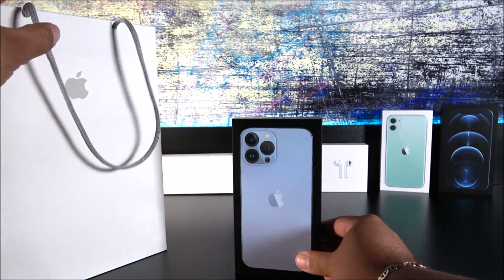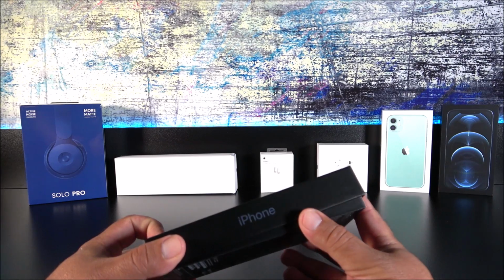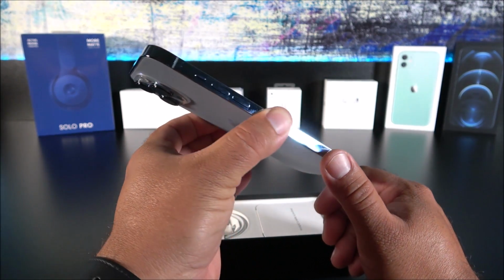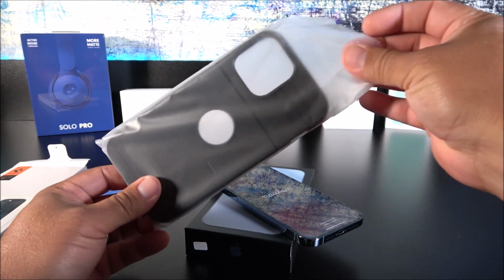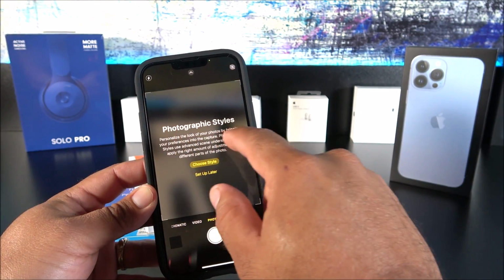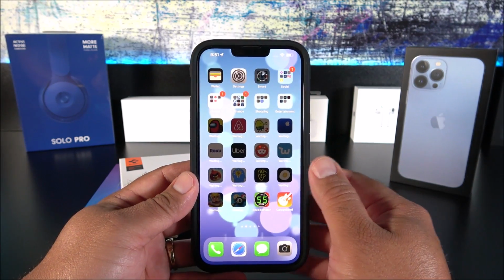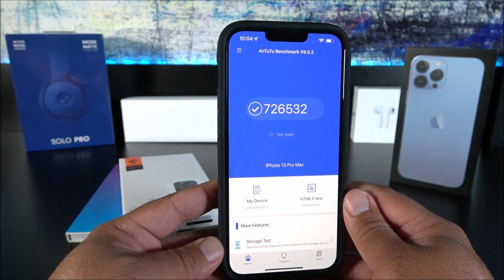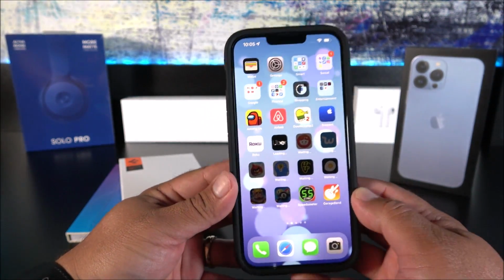iPhone 13 Pro Max - [Not the Clone] First Impressions & Benchmark!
Today in this video we are doing the first impressions of the iPhone 13 Pro Max. This video will be followed by the comparison of the 13 Pro Max fake/clone. Coming from the 12 Pro Max this upgrade is worth it. Please watch the video to see why!

Tempered screen protector

6.7-inch Super Retina XDR display with ProMotion for a faster, more responsive feel
Cinematic mode adds shallow depth of field and shifts focus automatically in your videos
Pro camera system with new 12MP Telephoto, Wide, and Ultra Wide cameras; LiDAR Scanner; 6x optical zoom range; macro photography; Photographic Styles, ProRes video, Smart HDR 4, Night mode, Apple ProRAW, 4K Dolby Vision HDR recording
12MP TrueDepth front camera with Night mode, 4K Dolby Vision HDR recording
A15 Bionic chip for lightning-fast performance
Up to 28 hours of video playback, the best battery life ever in an iPhone
Durable design with Ceramic Shield